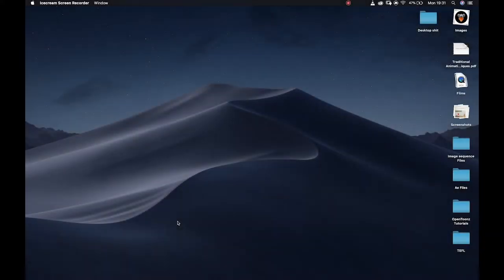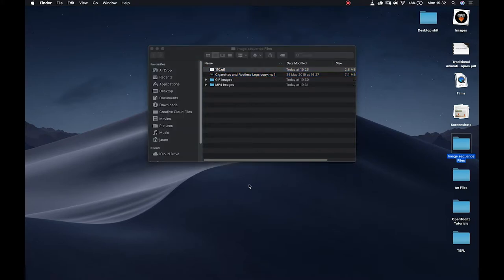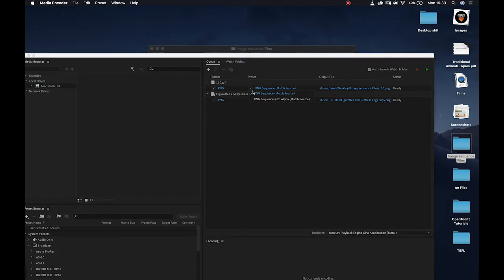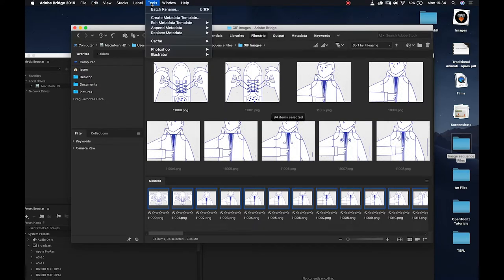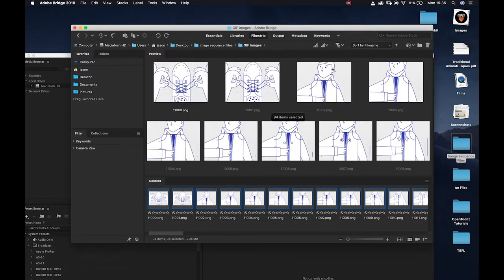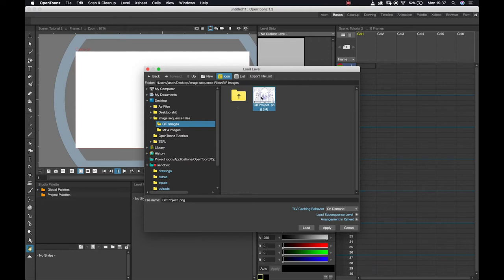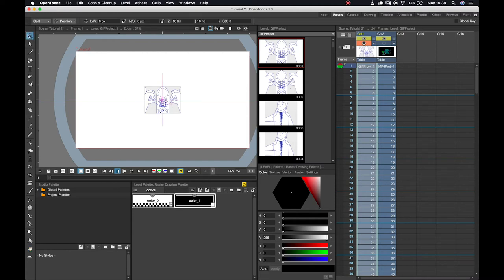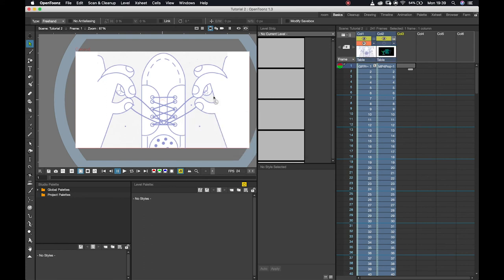OpenToonz 1.1 Importing Footage Tutorial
Hey all, here's a quick tutorial covering the steps needed to take in order to import image sequences into OpenToonz.